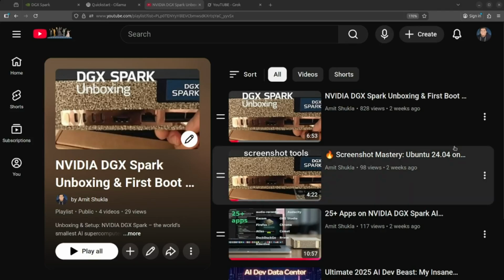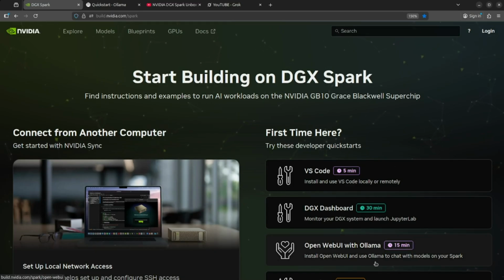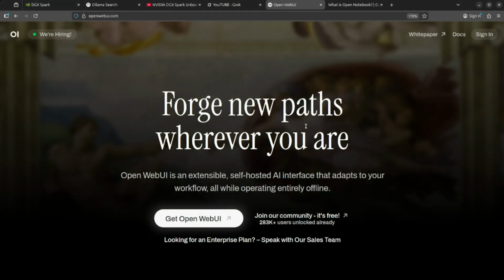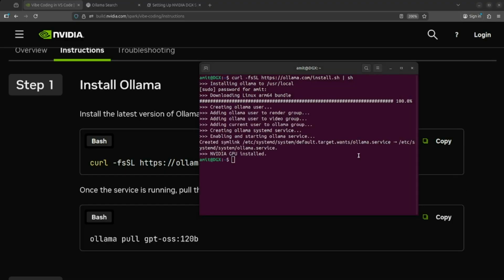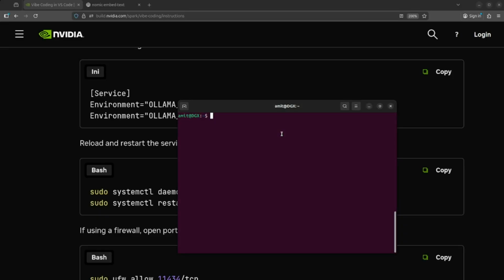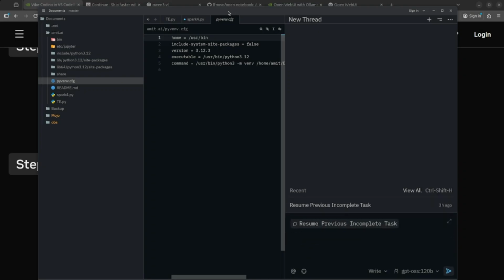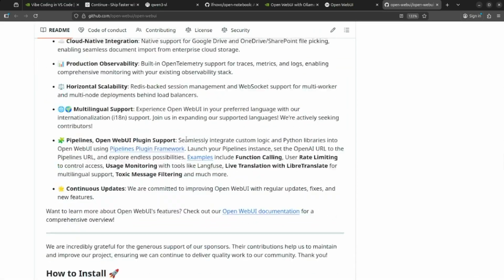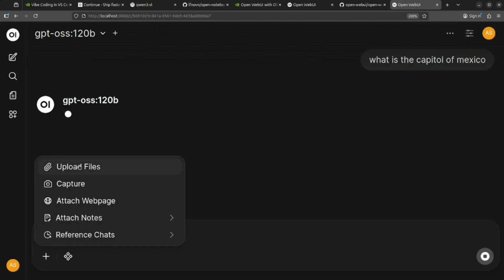375-Billion Parameter LLMs at Home – Full Guide to Unlocking the DGX Spark AI Supercomputer !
part 5/5 : “Ignite Your DGX‑Apark: Turn It Into a Local AI Data Center & Run 375‑Billion‑Parameter LLMs!”

obsidian GoogleKeep OneNote Notion NotebookLM
Git VSCode (vibe coding), ZED, Cursor
VS Studio Coder Server, JupyterLab
VIM NeoVIM eMacs
VNC nVidia Sync Chrome Remote RDP
SSH Remmina TMUX Docker

We unpack the 128GB powerhouse, plug in, power on, and walk through first boot using the hotspot + browser setup.
Train 200B models on your desk – no rack needed.